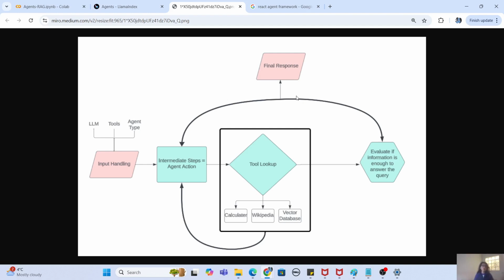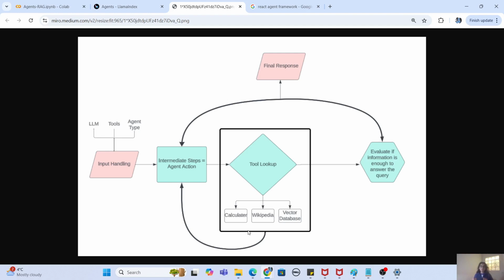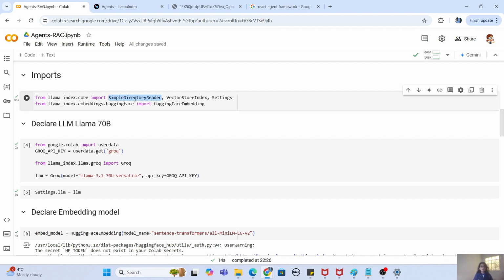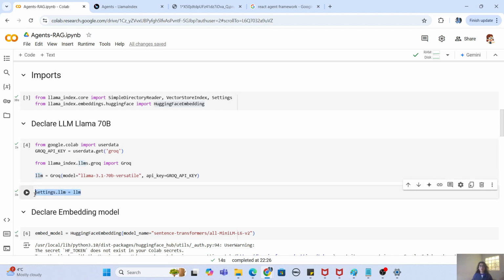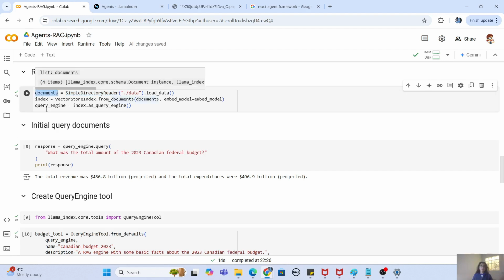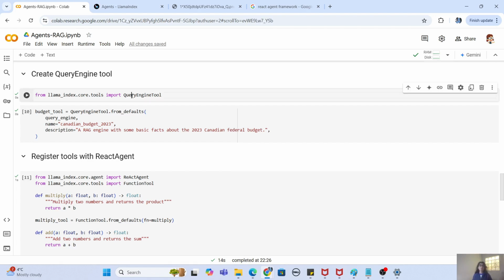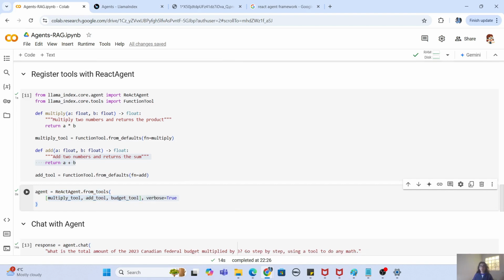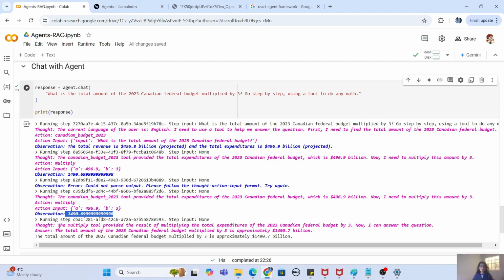Build and Chat with AI Agent Using RAG | Step-by-Step Guide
Learn to build a ReACT Agent with RAG in Google Colab! This tutorial covers setting up libraries, querying documents with QueryEngine, creating tools, and integrating them into a ReACT Agent. Finish off by chatting with your custom agent in this concise, hands-on guide!

An agent is a semi-autonomous piece of software powered by an LLM that is given a task and executes a series of steps towards solving that task. One such agent model is ReACT agent model.

A Retrieval-Augmented Generation (RAG) pipeline is a framework that combines retrieval-based methods with generation-based AI models, typically large language models (LLMs), to enhance the relevance and accuracy of generated responses.

The ReACT (Reasoning and Action) agent model is a framework designed to integrate the reasoning capabilities of large language models (LLMs) with the ability to take actionable steps, creating a more sophisticated system that can understand and process information, evaluate situations, take appropriate actions, communicate responses, and track ongoing situations.

[Key takeaways]

🧠 Understanding Agents and RAG: Recap the concept of agents and the importance of using Retrieval-Augmented Generation (RAG) to enhance knowledge-driven tasks.

⚙️ Building a ReACT Agent in Google Colab: Learn how to set up and prepare the environment by installing libraries and importing the necessary modules.

🔍 Query Documents with QueryEngine: Discover how to use QueryEngine to query documents and create tools for efficient information retrieval.

🔗 Integrating Tools into ReACT Agents: Understand how to add tools to ReACT agents, enabling them to perform reasoning and action seamlessly.

💬 Interactive Agent Chat: Experience real-time interaction by chatting with the fully built and integrated ReACT Agent.

[Links]

[Timestamps]

0:00 Introduction
0:49 What are agents recap
3:28 Why we need RAG
5:16 Create Agent with RAG in Google Colab
5:27 Libraries installation and imports
8:06 Declaring models
10:00 Query documents with QueryEngine
13:07 Create QueryEngine as a tool
14:07 Adding tools to ReAct Agent
15:36 Chatting with the Agent
18:23 Conclusion
19:09 Like, Share & Subscribe

[Hashtags]